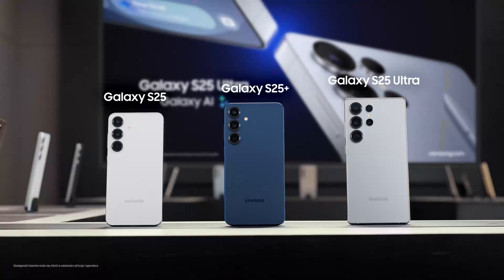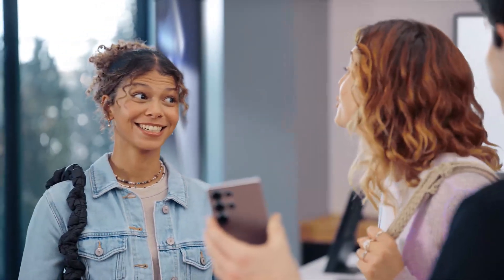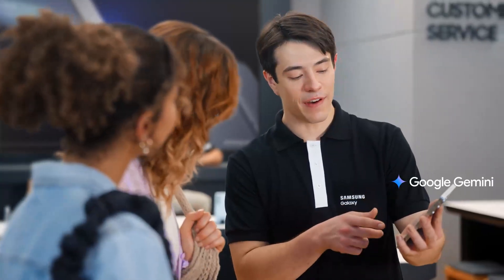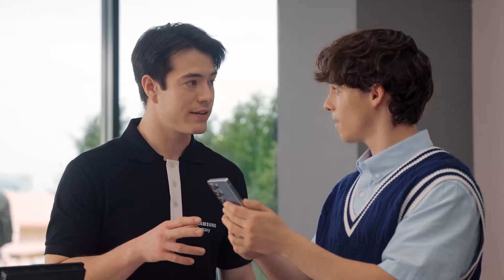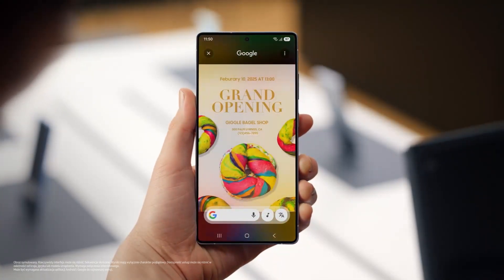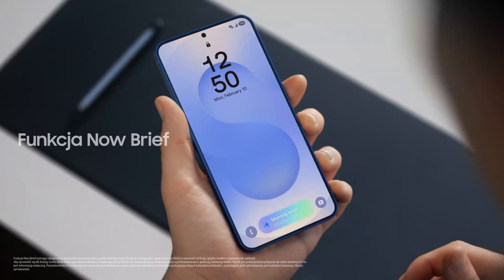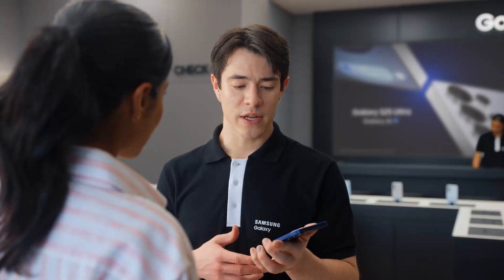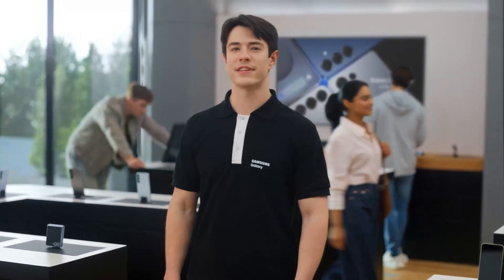Prezentacja funkcji Galaxy AI | Seria Samsung Galaxy S25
Gotowy, aby odkryć nową serię Galaxy S25? Zanurz się w tym przewodniku po funkcjach, które sprawiają, że Galaxy S25 to prawdziwy towarzysz AI.

00:00 Wstęp
00:28 Płynne działania pomiędzy aplikacjami
02:52 Gemini Live
03:43 Circle to Search z AI Overviews
04:56 Rozpoznawanie muzyki za pomocą Circle to Search
05:47 Wyszukiwanie w galerii
06:11 Wyszukiwanie w ustawieniach
06:42 Now Bar
06:59 Now Brief
07:17 Interpreter
07:52 Call Assist
08:30 Call Transcript
08:58 Ochrona prywatności na urządzeniu